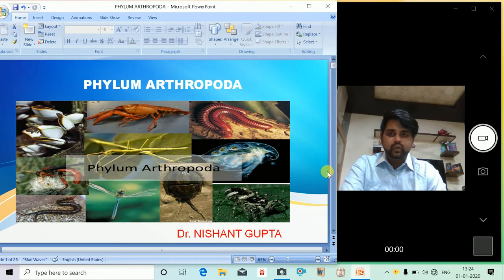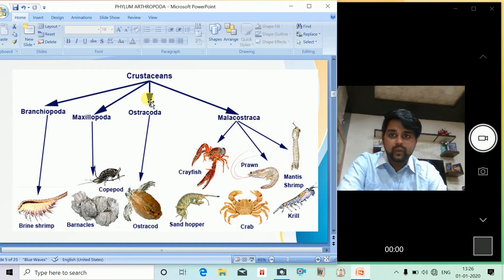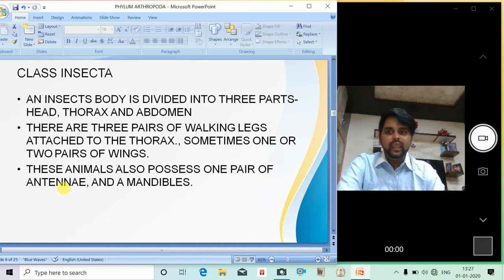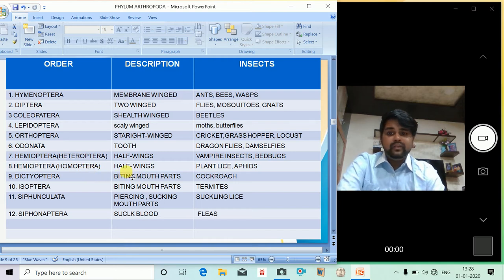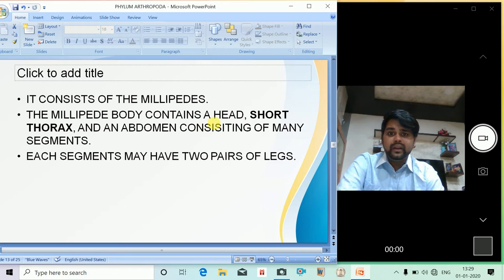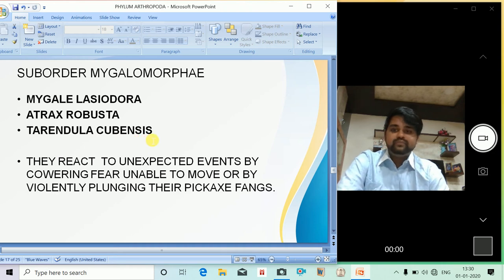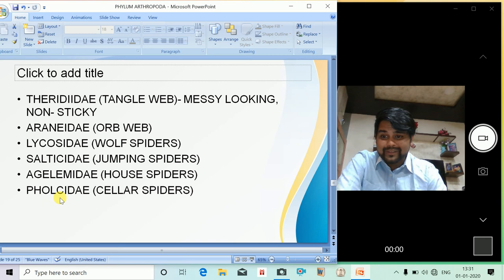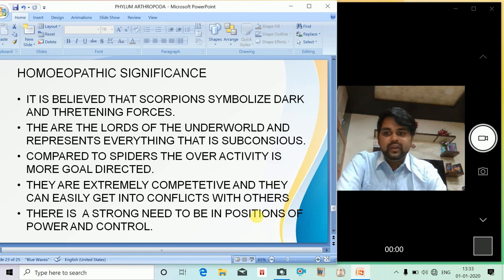PHYLUM ARTHROPODA by Dr. NISHANT GUPTA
THIS VIDEO IS ALL ABOUT PHYLUM ARTHOPODA GIVEN BY Dr. RAJAN SANKARAN.